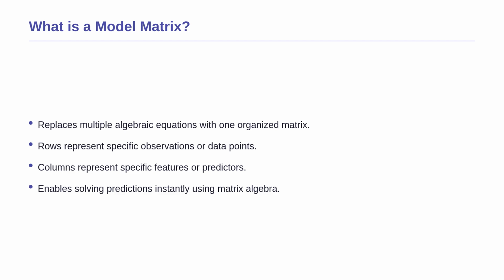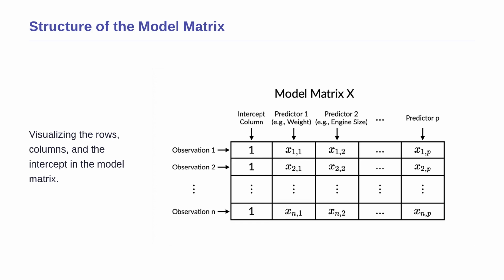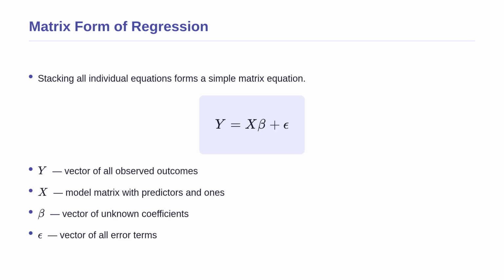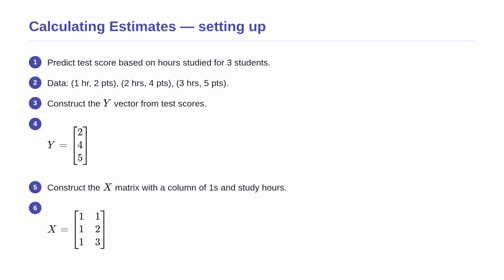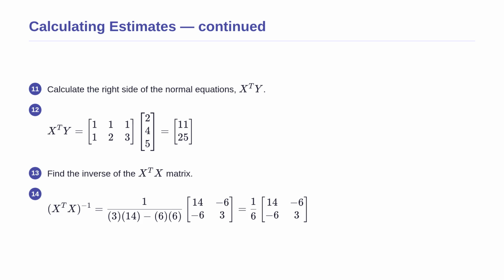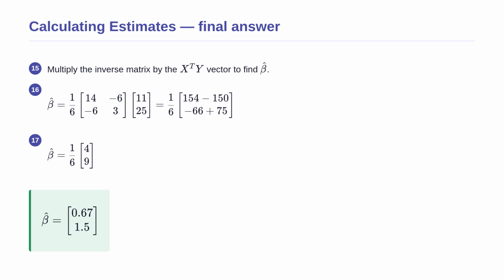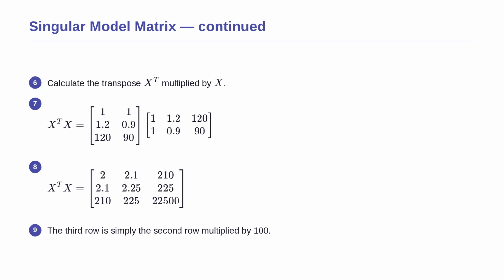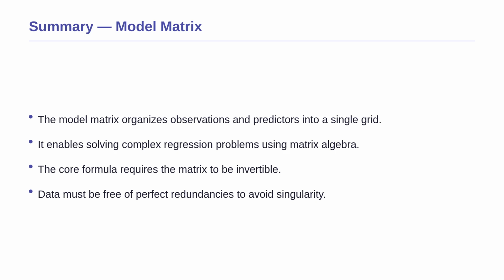Linear Models - Model Matrix in Estimation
Video lecture on Model Matrix in Estimation for Linear Models.